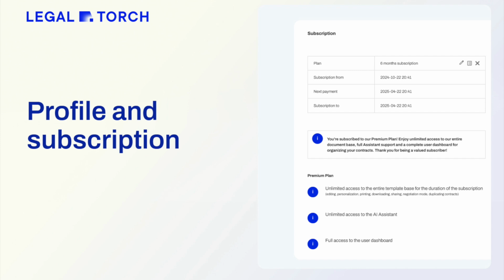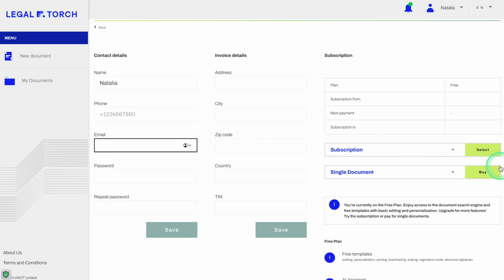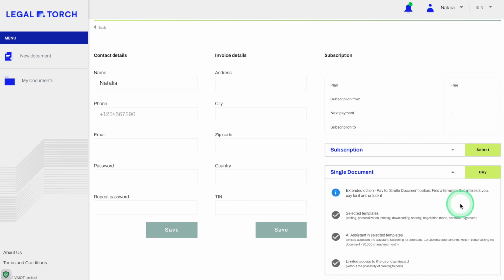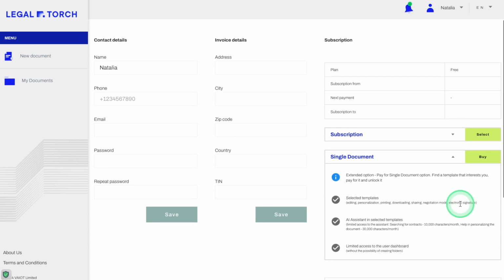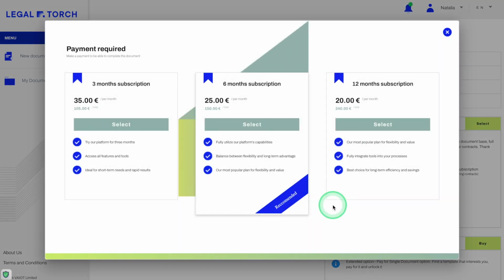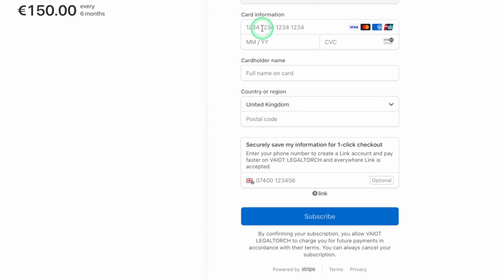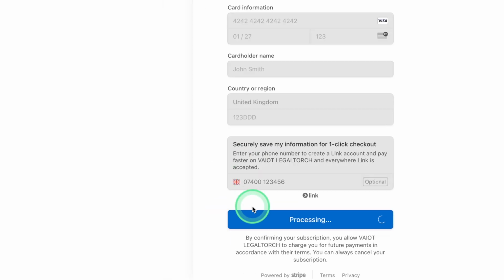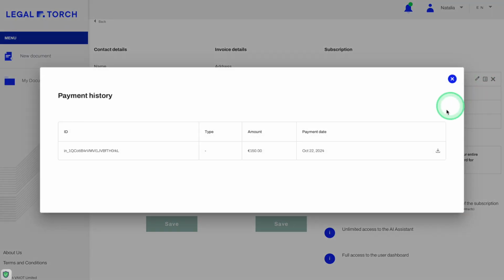Managing Your Profile and Subscription in 60 Seconds | Legal Torch Tutorials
*Discover how to manage your profile and subscription in just a few simple steps!* In this quick tutorial, we'll walk you through:

- Accessing your profile and account details
- Viewing and updating your personal information
- Exploring subscription options (single document vs. multi-month plans)
- Completing your subscription purchase
- Managing your payment history and subscription settings

Whether you're a new user or looking to upgrade your access, this video will help you navigate our platform with ease. Learn how to customize your account and unlock unlimited document creation in just minutes!